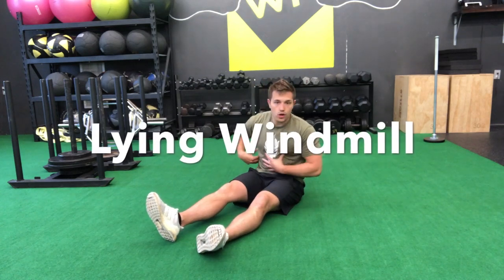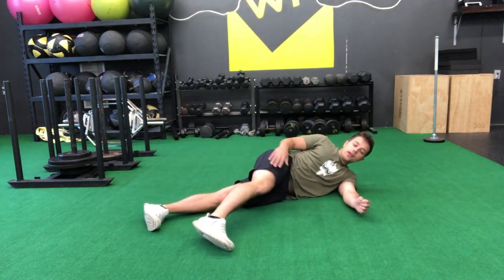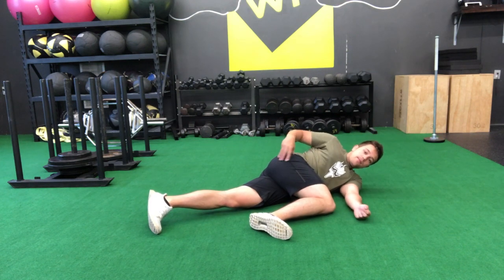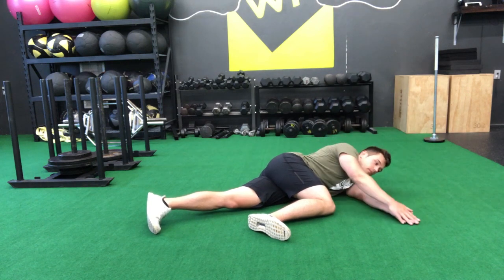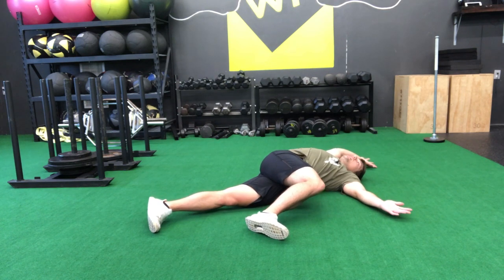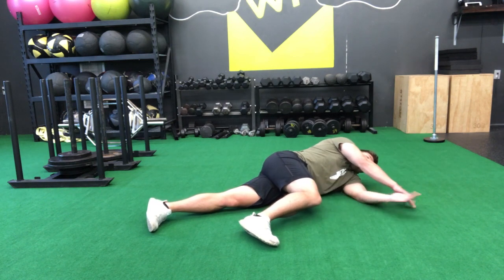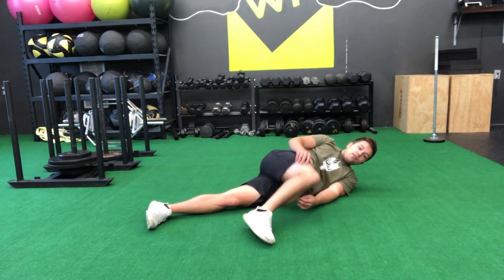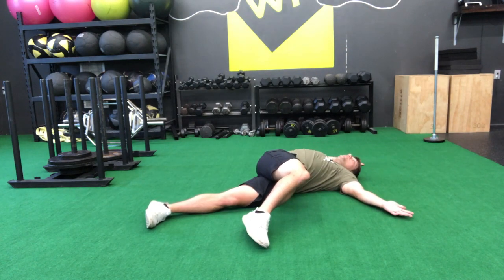Lying Windmill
This video is about the Lying Windmill